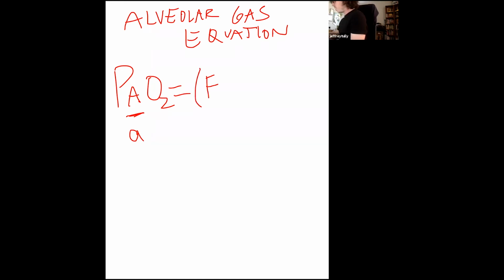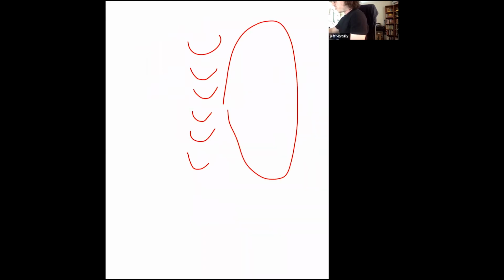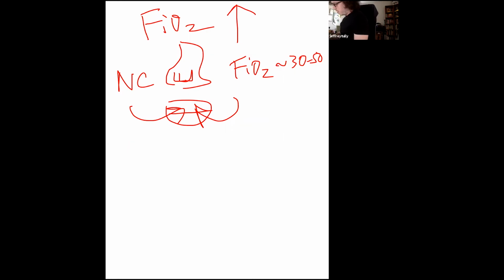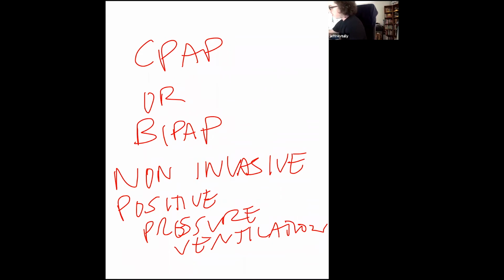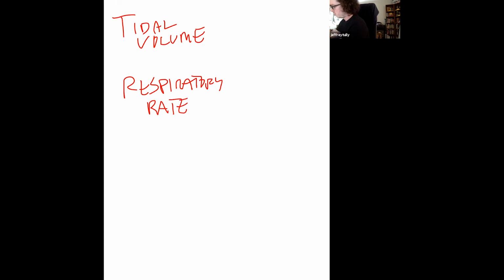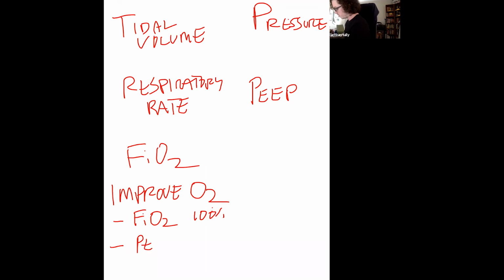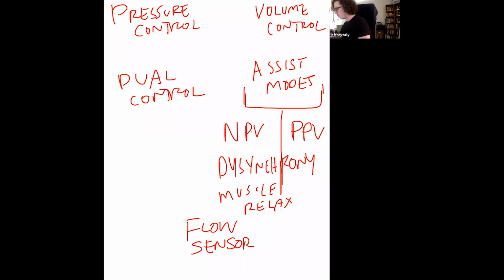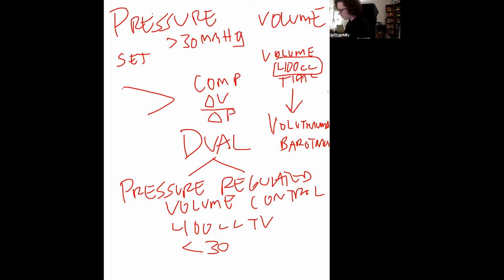What is a Ventilator? with Dr. Jeff Tully | Part 2 | Details on COVID-19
This is Part 2 with Dr. Jeffrey Tully. In this video, he goes over how COVID-19 causes ARDS and harms patients as well as some of the steps doctors take to protect patients.